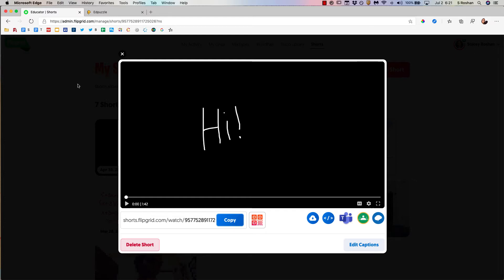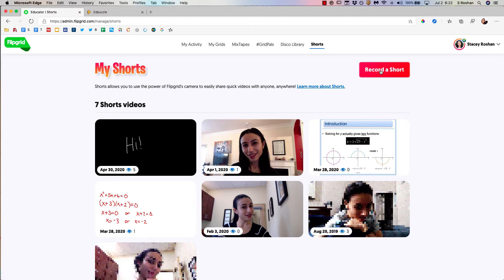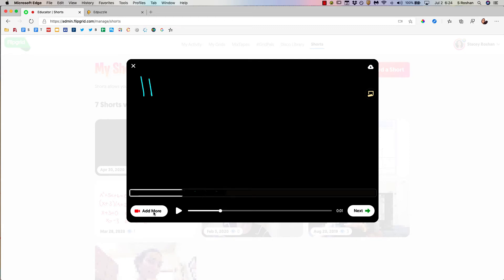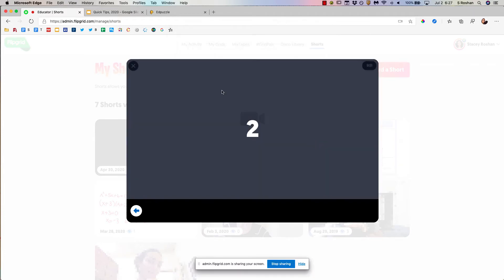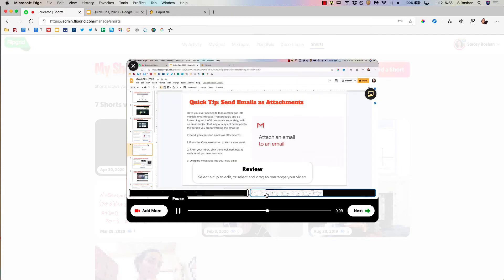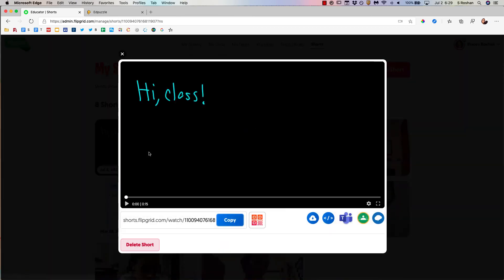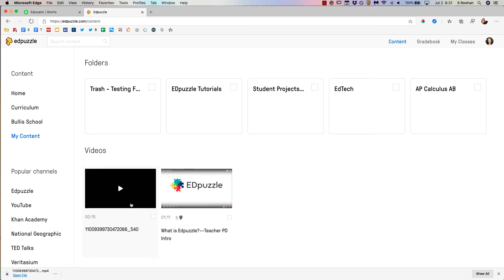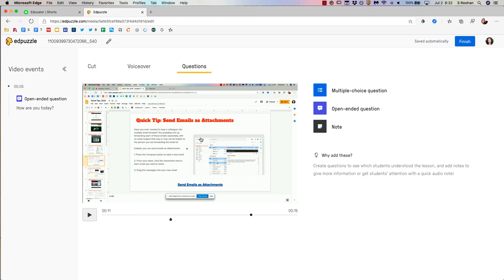Creating a Screencast in Flipgrid with Interactivity in Edpuzzle